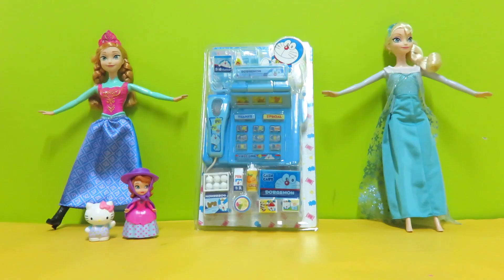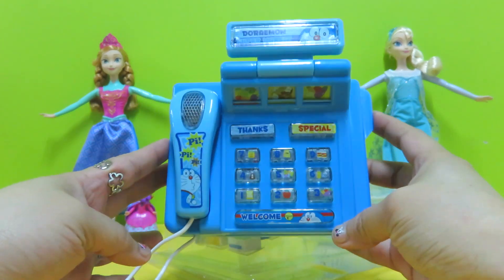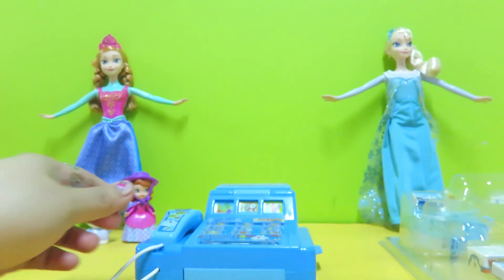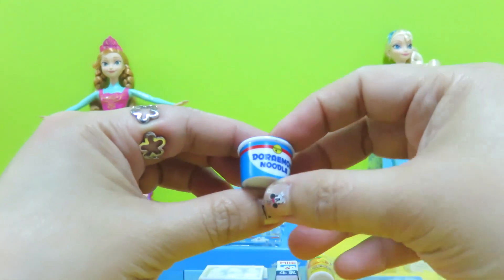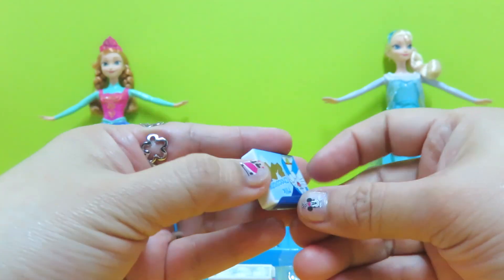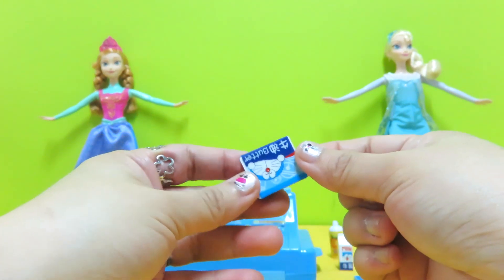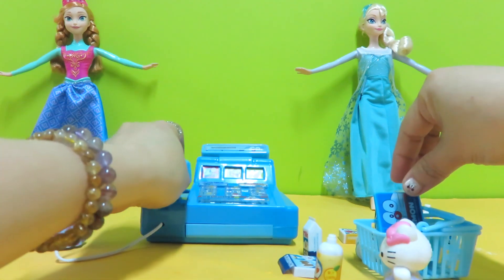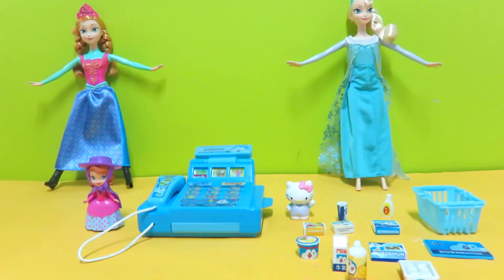Doraemon Cash Register Supermarket Playset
The Toy Park brings you Doraemon Cash Register Supermarket Playset. Do you want to buy something with Doraemon? This set can be! This set includes many foods and drinks such as milk , noodle, chocolate, orange juice, egg and others! you can buy those foods and drinks using the cash card. Let's watch the video and enjoy it!

Doraemon (Japanese: ドラえもん) is a Japanese manga series written and illustrated by the manga writing team Fujiko Fujio. The series has also been adapted into a successful anime series and media franchise. The story revolves around a robotic cat named Doraemon, who travels back in time from the 22nd century to aid a pre-teen boy named Nobita Nobi (野比 のび太 Nobi Nobita?).